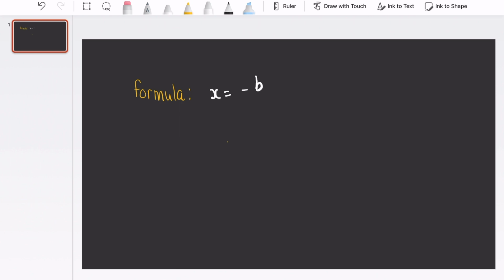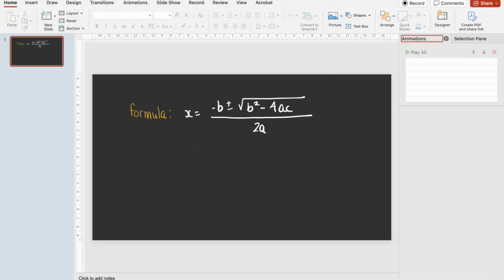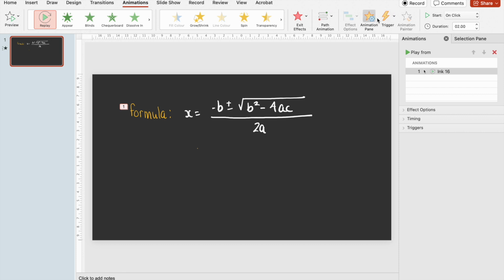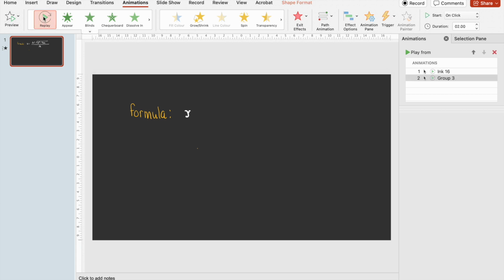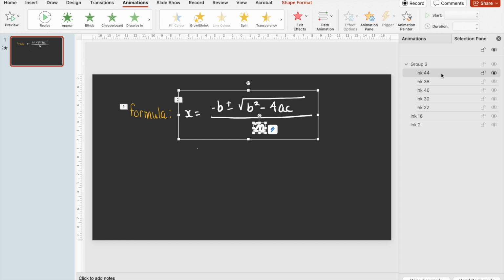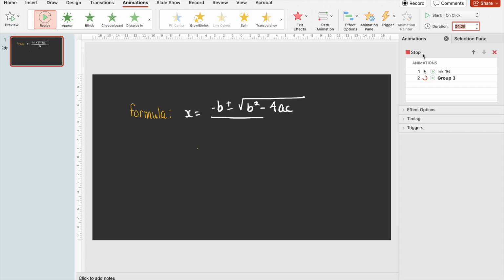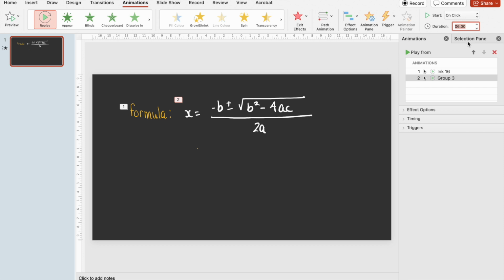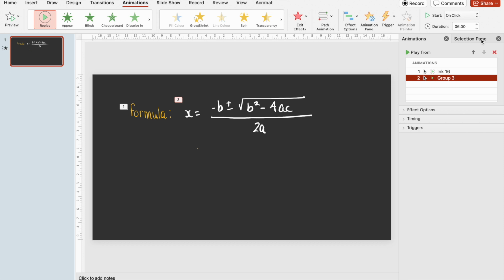UsingInkReplayInPowerPoint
How to animate your handwriting in PowerPoint.